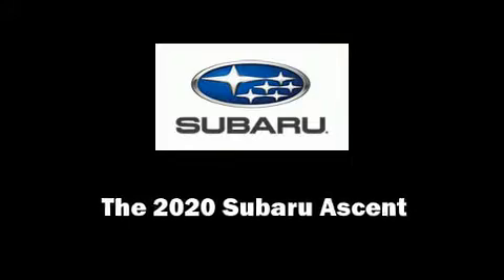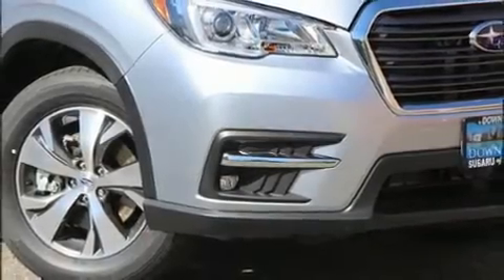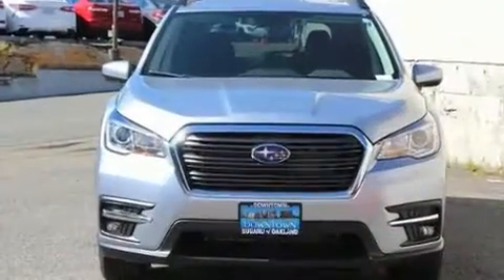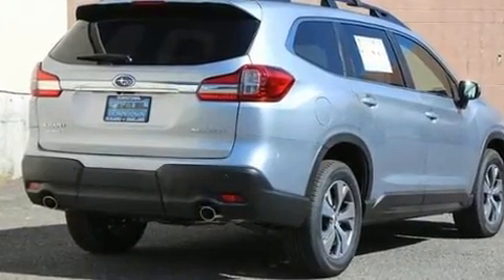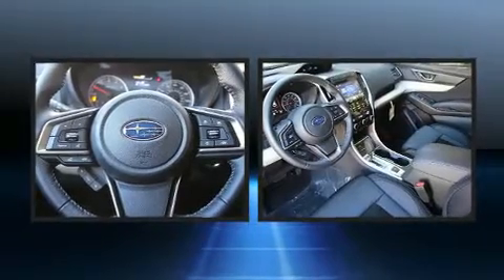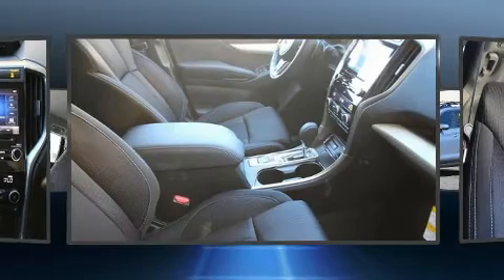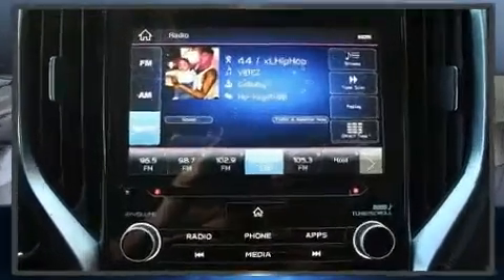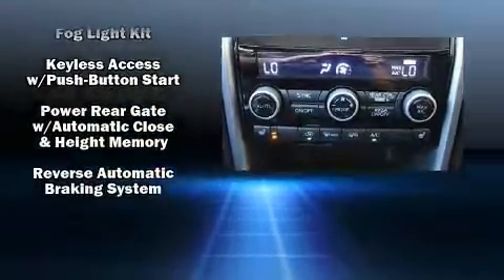2020 Subaru Ascent Premium 7-Passenger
Discerning drivers will appreciate the 2020 Subaru Ascent. Under the hood you'll find a 4 cylinder engine with more than 200 horsepower, providing a smooth and predictable driving experience. Well tuned suspension and stability control deliver a spirited, yet composed, ride and drive Turbocharger technology provides forced air induction, enhancing performance while preserving fuel economy. Subaru prioritized fit and finish as evidenced by: delay-off headlights, front and rear reading lights, heated seats, automatic temperature control, tilt and telescoping steering wheel, power windows, and 1-touch window functionality. Third row seats expand the maximum passenger capacity to 7. Subaru also prioritized safety and security with features such as: head curtain airbags, front side impact airbags, traction control, brake assist, a security system, an emergency communication system, and 4 wheel disc brakes with ABS. Adaptive cruise control maintains a pre set distance behind the car ahead of you, simplifying highway driving and enhancing safety. Our experienced sales staff is eager to share its knowledge and enthusiasm with you. They'll work with you to find the right vehicle at a price you can afford. We are here to help you.